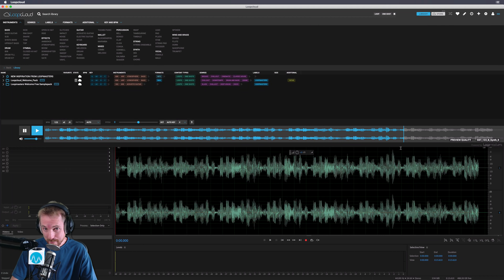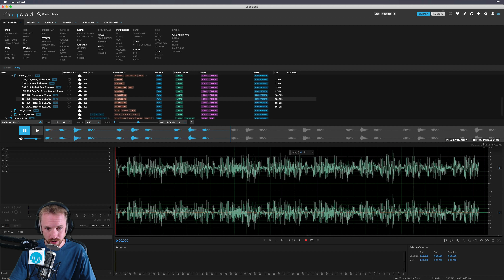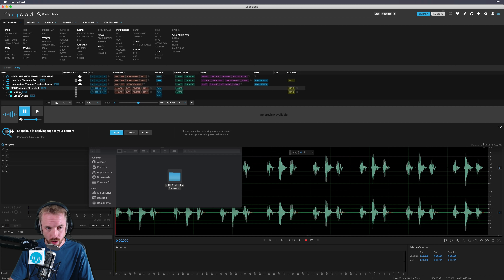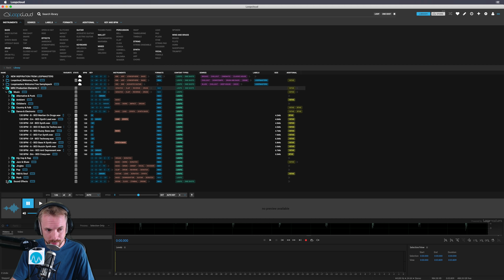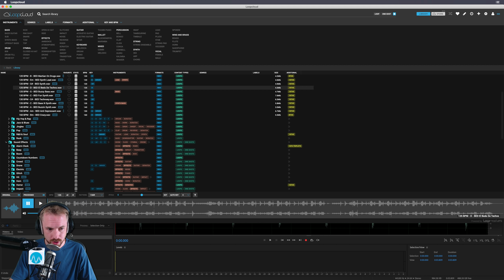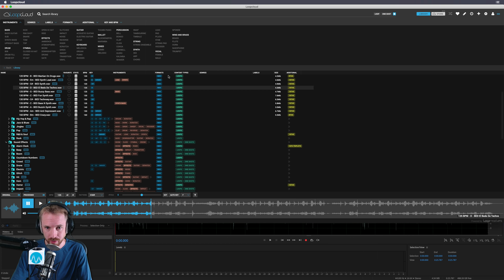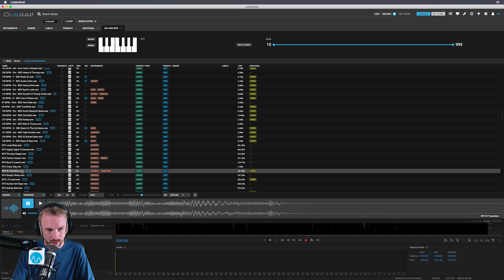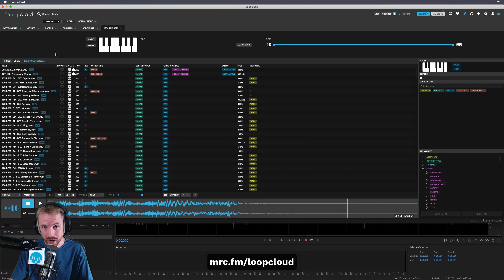How to Organize Your Samples, Loops and Sounds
◀ Try Loopcloud out here and get your sounds in order.

0:00 Tutorial start
0:05 Getting started
0:22 Introducing LoopCloud
0:54 Listening to samples
1:00 Using in Audition
1:32 Storing your own loops/samples
2:11 Automatic tagging
3:28 Seeing only your library
3:47 Single bar
4:06 Changing tempo
4:26 Changing key
4:44 Using altered sample in Audition
5:02 Search by tag
5:49 Editing
6:26 Wrap up